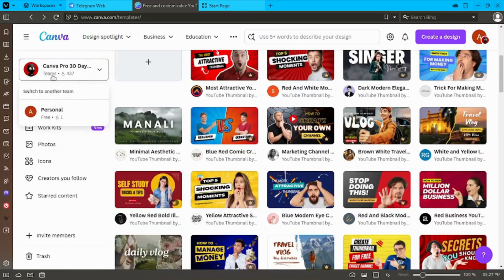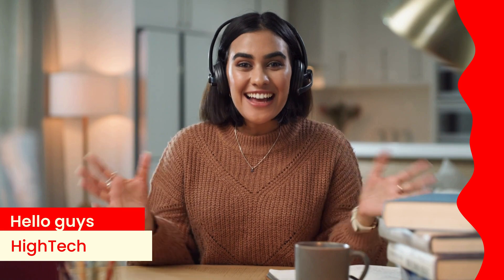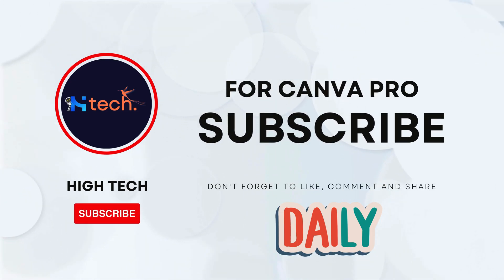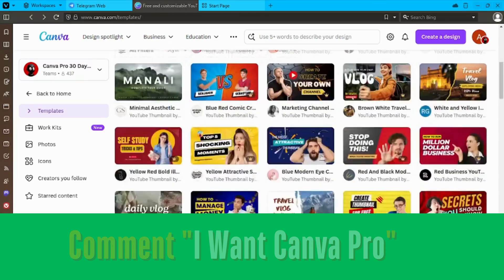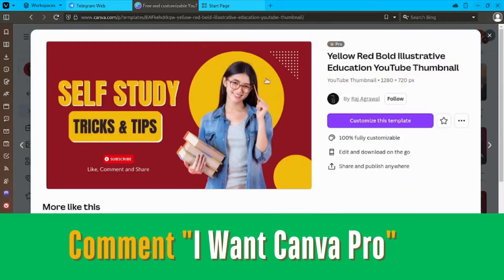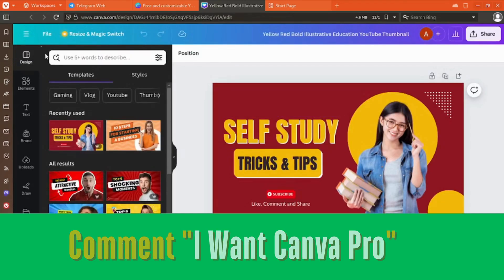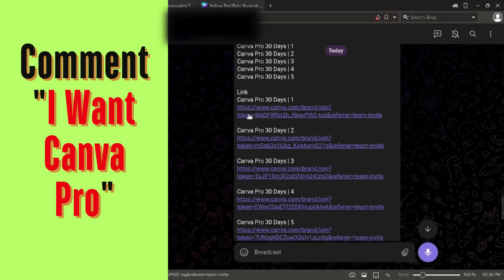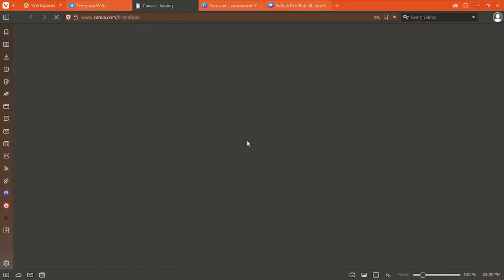100% Working Canva Pro Free | How to Get Canva Pro Team Invite Link (2024) ( 28 July Month )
100% Working | How to Get Canva Pro Team Invite Link (2024) For Free ( July Month )
Welcome to HighTech! In this video, we're diving deep into Canva's free version to show you how to maximize its potential. Whether you're a beginner or a seasoned user, you'll find valuable tips and tricks to enhance your design skills without spending a dime.
In this video, you'll learn:

    How to navigate Canva's free tools and features
    Tips for creating stunning designs using free elements
    How to find and use free templates effectively
    Secrets to making professional-quality graphics without Canva Pro
    Best practices for organizing your design projects

Canva Pro link ✅ 🔗

We cover everything from graphic design tools to tech hacks that simplify your life.

🌟 Welcome to HighTech! 🌟

Join us on an exhilarating journey into the world of Tech! 🚀

🔍 Stay Updated!

Your support means the world to us! 🙏 Let's code, learn, and inspire! 💻✨

We are making such material available in our efforts to advance understanding of environmental, political, human rights, economic, democratic, scientific, and social justice issues, etc. We believe this constitutes a "fair use" of any such copyrighted material as provided for in section 107 of the US Copyright Law. In accordance with Title 17 U.S.C. Section 107, the material on this channel is offered without profit to those who have expressed a prior interest in receiving the included information for research and educational purposes.